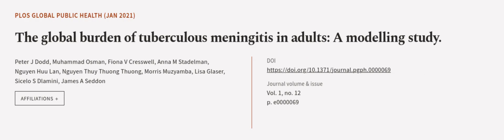The global burden of tuberculous meningitis in adults: A modelling study. | RTCL.TV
### Keywords ###

### Article Attribution ###
Title: The global burden of tuberculous meningitis in adults: A modelling study.
Authors: Peter J Dodd, Muhammad Osman, Fiona V Cresswell, Anna M Stadelman, Nguyen Huu Lan, Nguyen Thuy Thuong Thuong, Morris Muzyamba, Lisa Glaser, Sicelo S Dlamini ,and James A Seddon

### Video Timestamps ###
0:00:00 - Summary
0:00:54 - Title
0:01:00 - Outro
0:01:04 - End